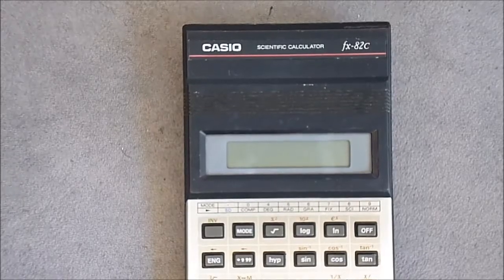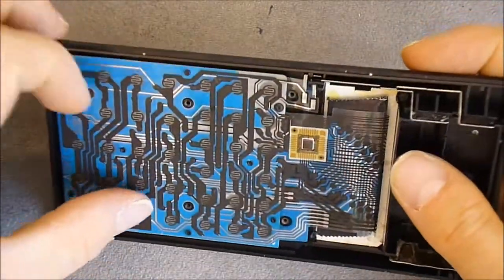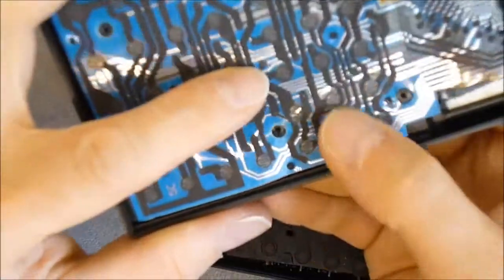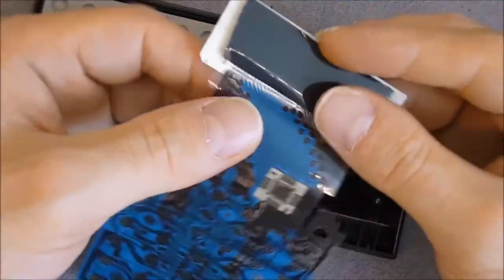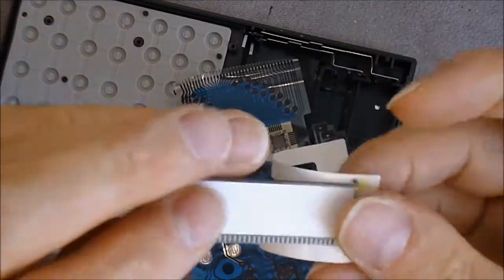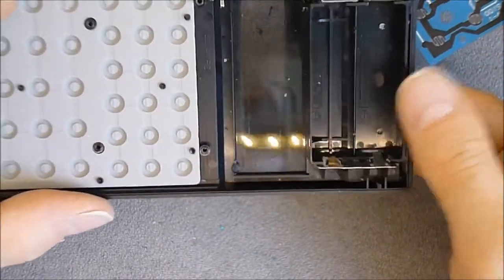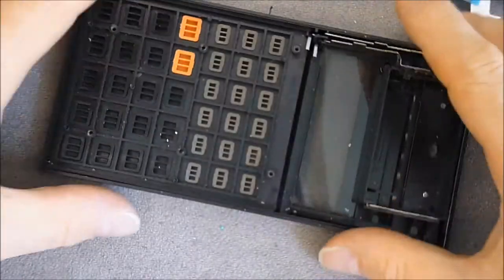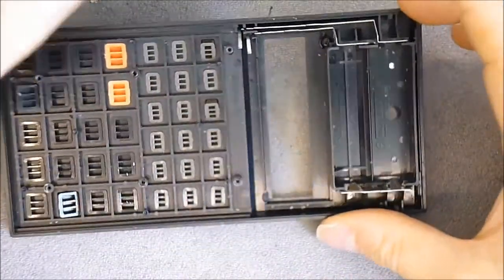Casio FX 82c calculator teardown